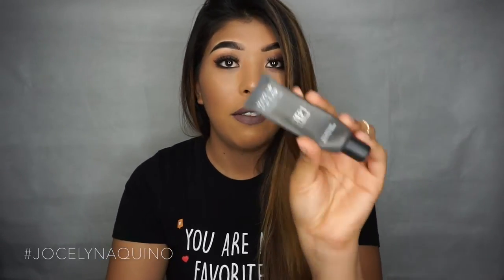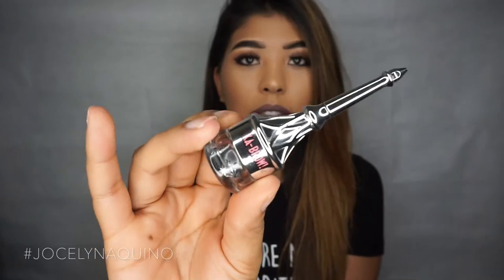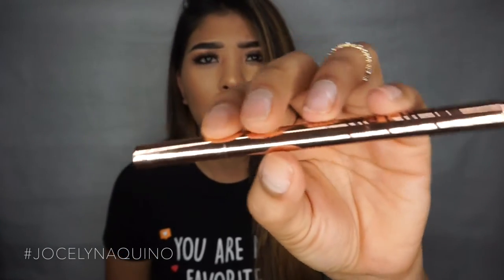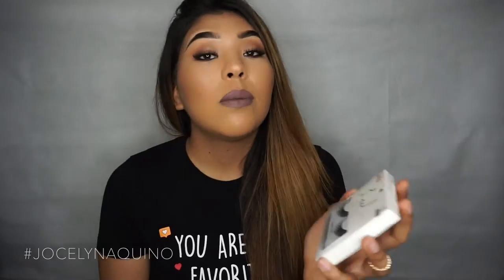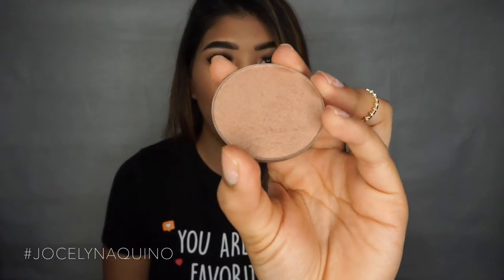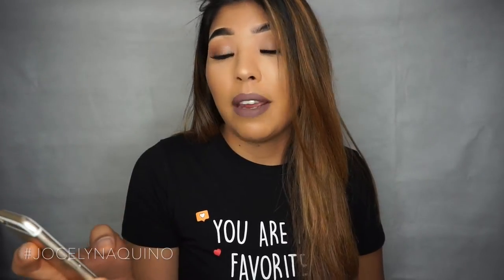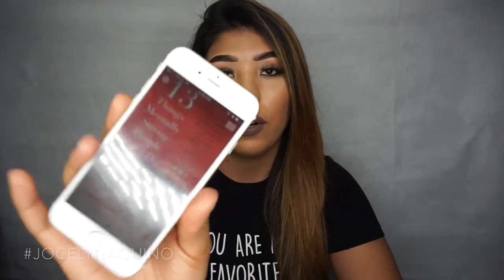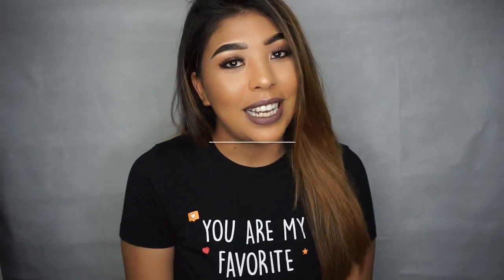February Favorites 2017| beauty & apps !!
hello everyone so ii decided to start doing a monthly favorites video every month i hope you guys enjoy this video ( my very first month favorites) if you guys have any questions on any of the products please comment down bellow all products are available on sephora.com except the liquid lipsticks and the liquid liner . links are down bello .

my shirt is from Forever21

tweeter- jocelynaquino